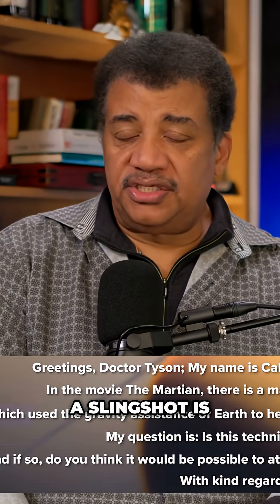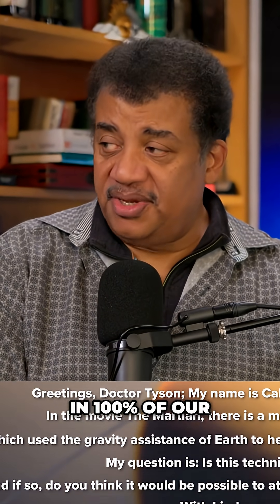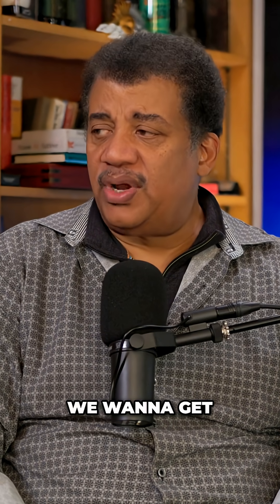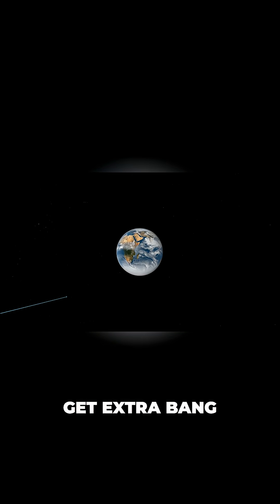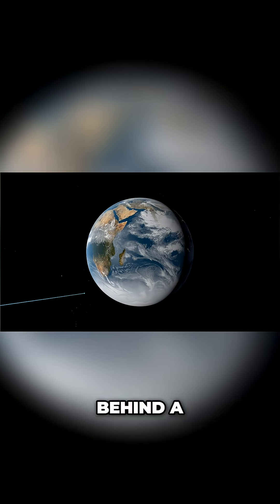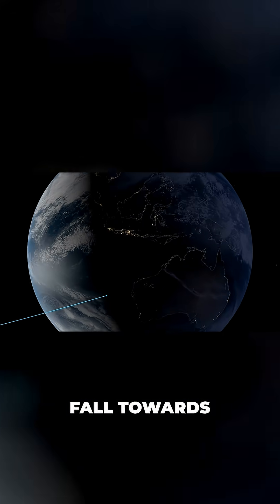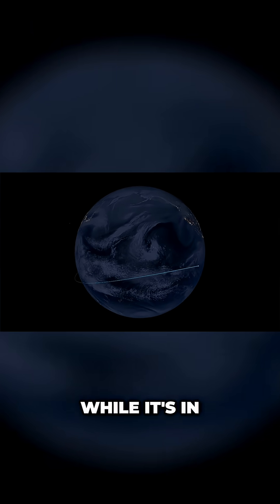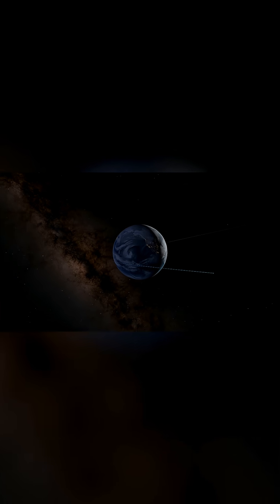Space Slingshot: Neil deGrasse Tyson Explains Gravity Assists!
A slingshot maneuver uses a planet's gravity to boost spacecraft speed. Explore the science, applications, and why black holes are not an option for space travel.